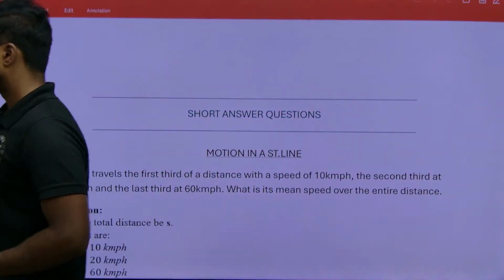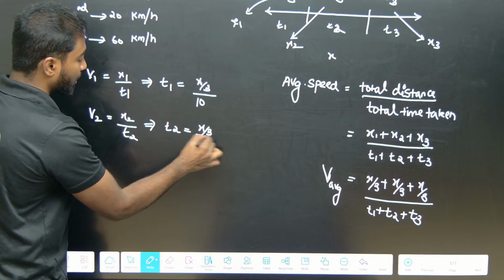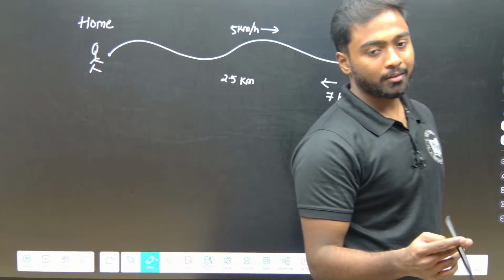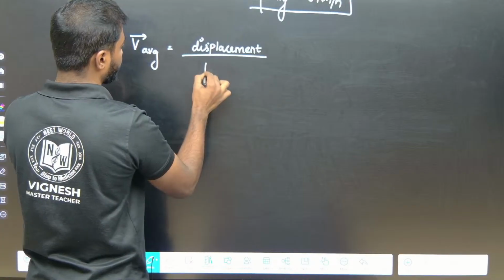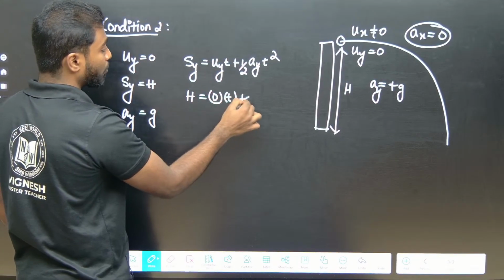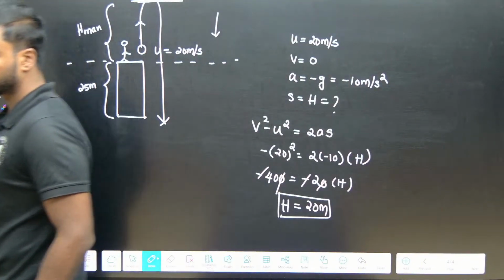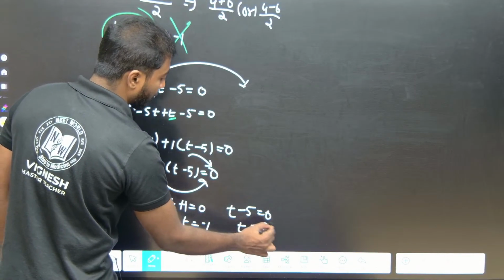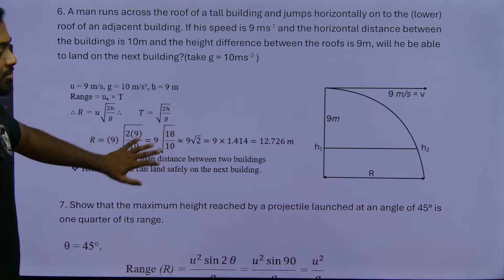IPE 1st Year Physics | Motion in a Straight Line – Important LAQs Explained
In this IPE 1st Year Physics LAQs session, we cover one of the most fundamental and high-weightage chapters: Motion in a Straight Line.
This chapter forms the base for advanced topics in mechanics and is crucial for board-exam success.

Average vs instantaneous velocity

Acceleration

Graphical representation of motion (x-t, v-t, a-t graphs)

Important Long Answer Questions (LAQs) for IPE exams

The session focuses on clear derivations, numerical clarity, and exam-oriented answer presentation, helping students confidently attempt LAQs and score maximum marks.

NEET World – Your Step to Medicine is a dedicated learning platform committed to building strong conceptual foundations in Physics, Chemistry, and Biology.

The institute emphasizes:

Concept-based teaching

Board-exam-focused preparation

Structured revision strategies

Continuous academic guidance

NEET World aims to guide students step by step toward academic excellence through disciplined learning and expert mentorship.

Vignesh Sir is a highly skilled Physics educator known for his logical explanations, real-life examples, and strong problem-solving approach.

His teaching highlights:

Simplifying complex Physics concepts

Clear derivations and stepwise explanations

Exam-oriented preparation

Building strong fundamentals in mechanics

Students benefit from his ability to make Physics interesting, understandable, and scoring.